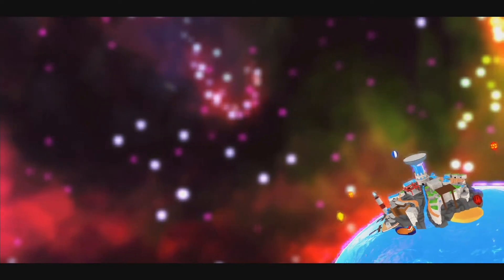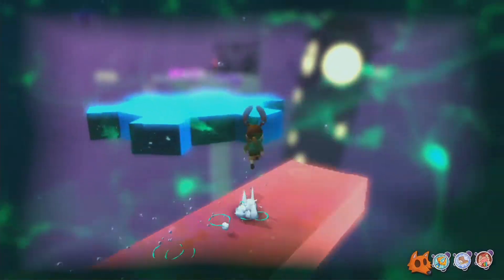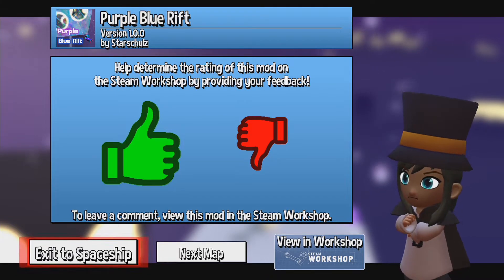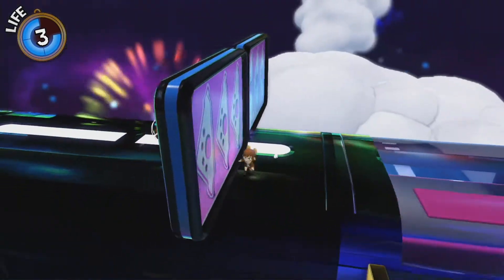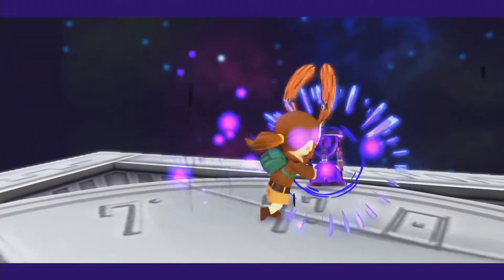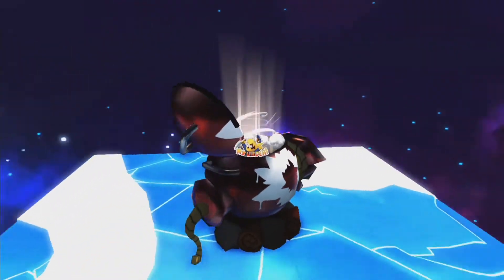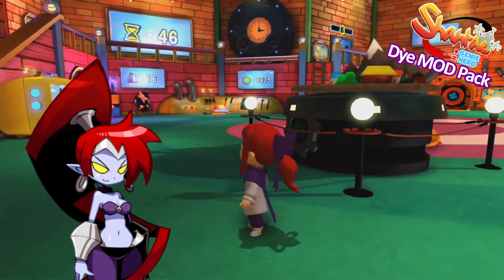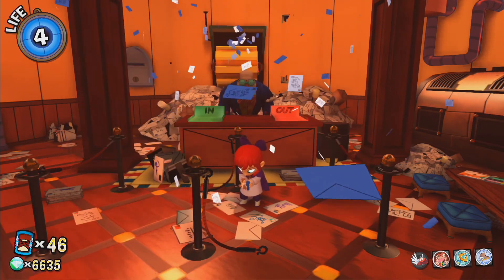Hat's Off To You - Challenge Road #8 (16/09~29/09/2019) TRAINBOW RIFT GALAXY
I actually recorded this soon after its release, but Death Wishes kept pushing this Challenge Road back! Here we travel the galaxy on the Rainbow Rails where rifts collide! And afterwards, things get magical in the wardrobe!
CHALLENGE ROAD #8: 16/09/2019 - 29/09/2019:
00:00 Hat's Off To You Intro
00:32 Highlights & Credits
03:19 Purple Blue Rift
- 1 MOD Time Piece/ MOD Rift Token
08:18 Trainbow Road {DLC2}
- 1 MOD Time Piece/ MOD Rift Token
- 1 Rift Token
16:29 Uncalm Galaxy (Blue Time Rift)
- 1 MOD Time Piece/ MOD Rift Token
- 5 Rift Tokens

DYES:
22:55 Little Pianist

23:50 Temmie (Undertale)

24:13 Shantae Half-Genie Hatter Dye Pack (Shantae)
- Hat-Genie Hero (Shantae)
- Meanie Genie (Nega-Shantae)
- Rotty Tophat (RottyTops)
- Risky Boops (Risky Boots)
- Retro Pirate (Classic Risky Boots)